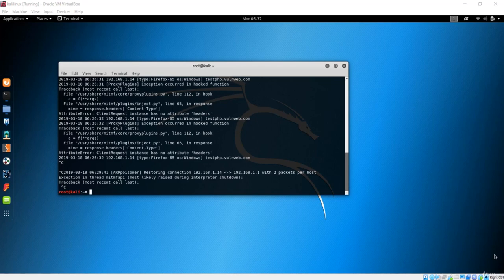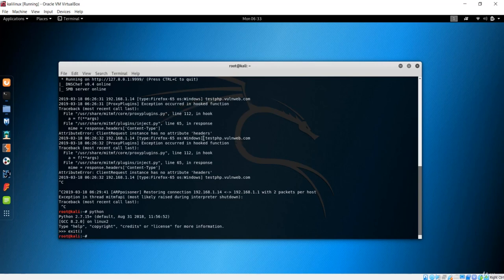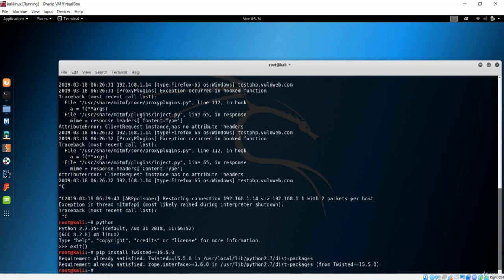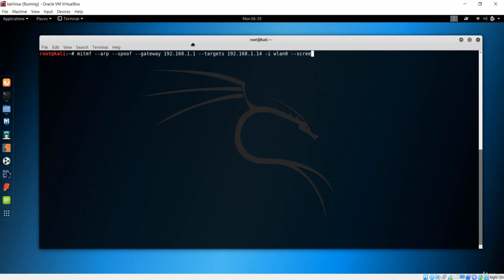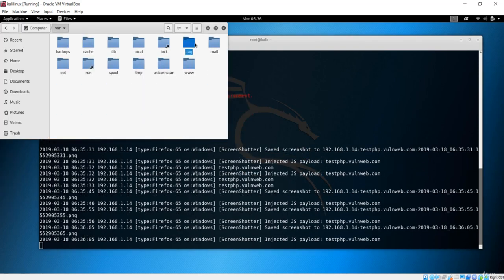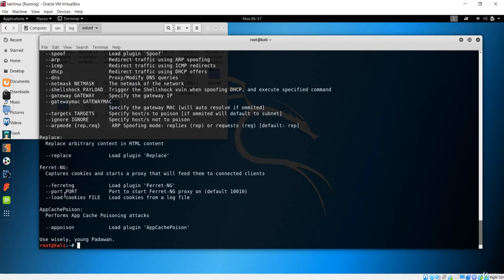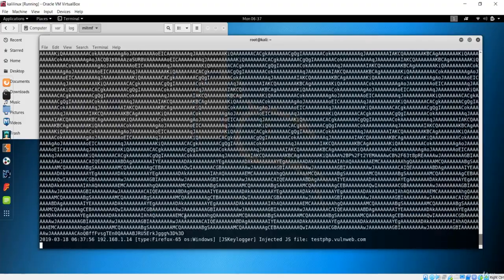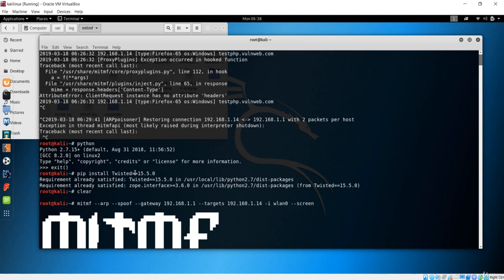Inject Keylogger and take Screenshots with MITMF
how to inject keylogger on someone's computer,
how to keylog someone with a link,
inject keylogger and take screenshots with mitmf android,
inject keylogger and take screenshots with mitmf arpspoof not working,
inject keylogger and take screenshots with mitmf and beef,
inject keylogger and take screenshots with mitmf command not found,
inject keylogger and take screenshots with mitmf dns spoof,
inject keylogger and take screenshots with mitmf in kali linux,
inject keylogger and take screenshots with mitmf inject html,
inject keylogger and take screenshots with mitmf kali linux,
inject keylogger and take screenshots with mitmf not working,
inject keylogger and take screenshots with mitmf not sniffing,
inject keylogger and take screenshots with mitmf not working kali,
inject keylogger and take screenshots with mitmf node,
inject keylogger and take screenshots with mitmf network,
inject keylogger and take screenshots with mitmf natural,
inject keylogger and take screenshots with mitmf on kali,